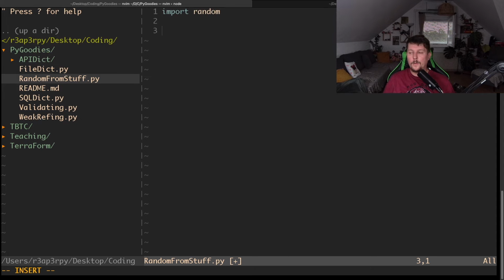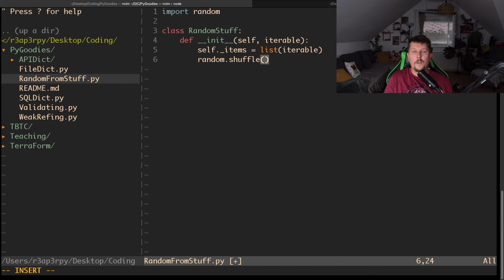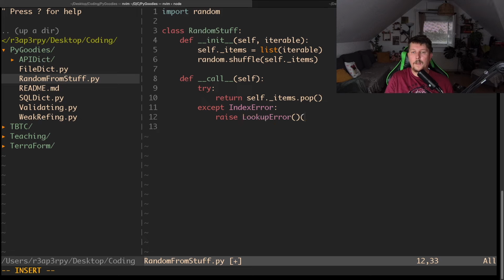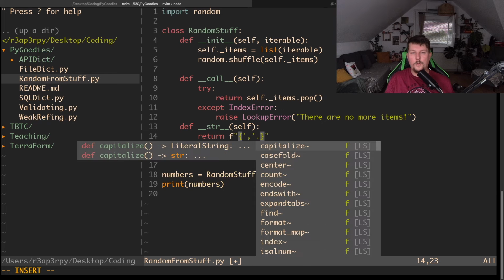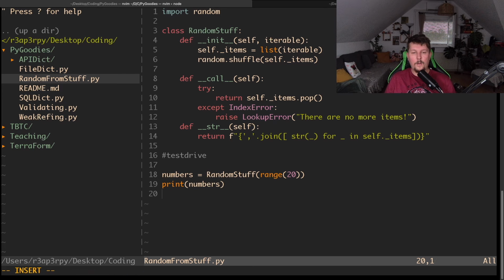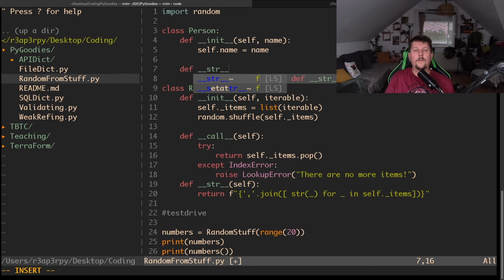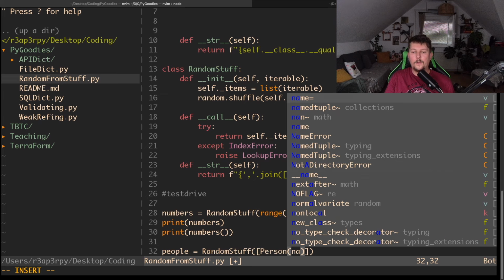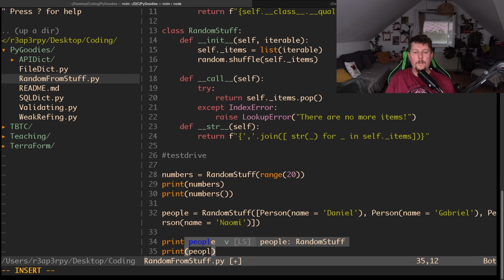Python - RandomStuff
Let's learn how we can use the __call__ method of python to create a custom class to return an item of the iterable that was used to initialize the class.